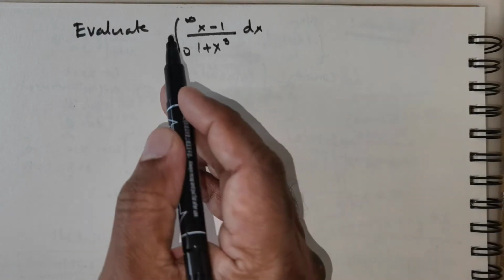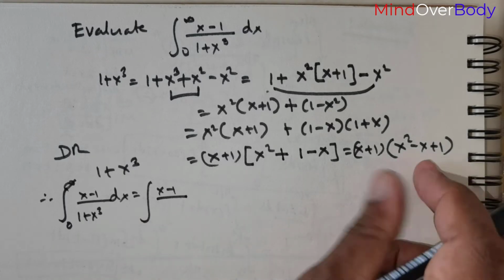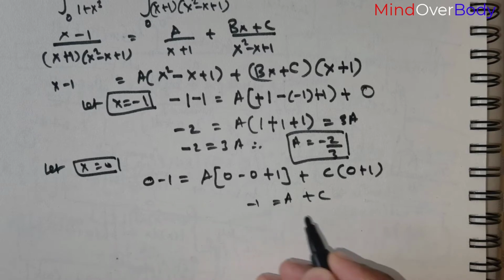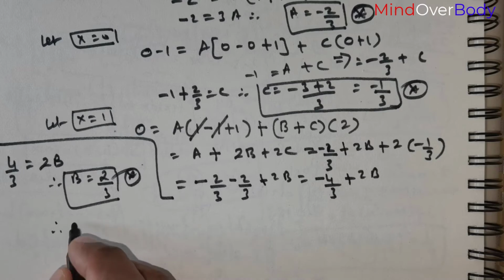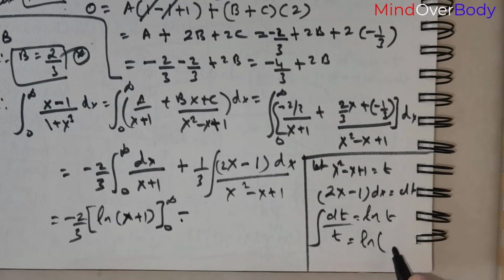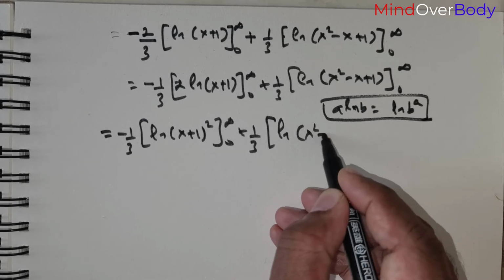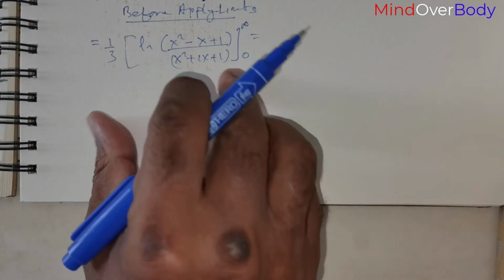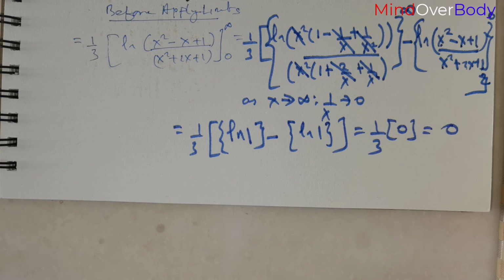Illinois Freshman Maths Competition is Really Wild !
I have given Complete Working of the Problem for Better Understanding, also I have adopted a different Approach to fragment the Integrand.